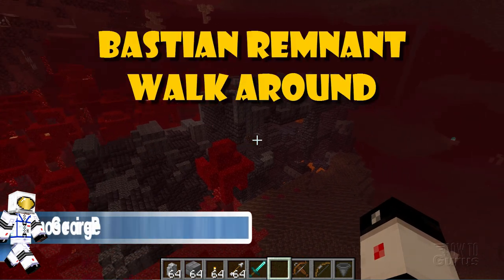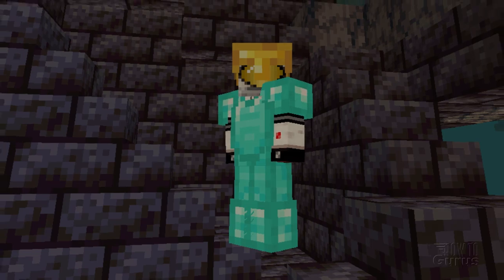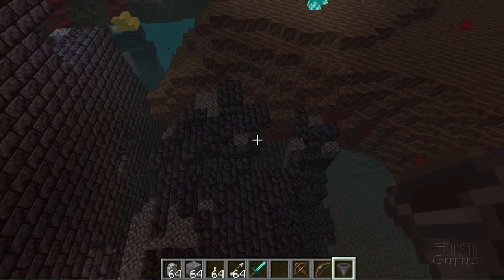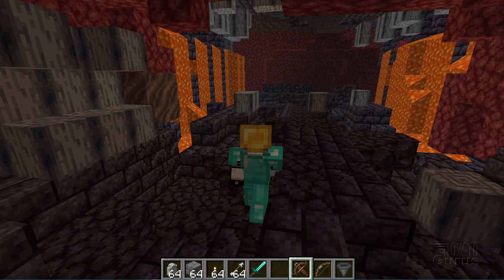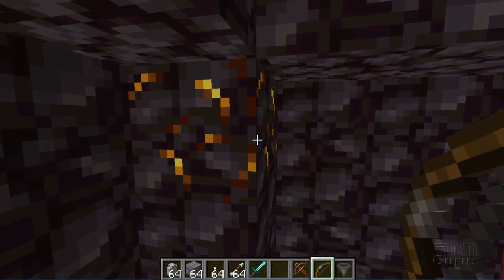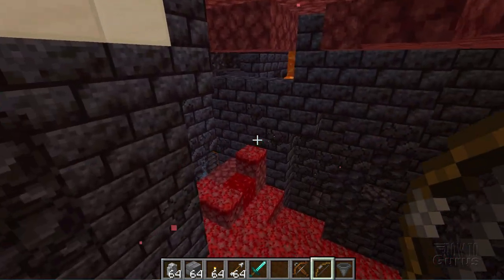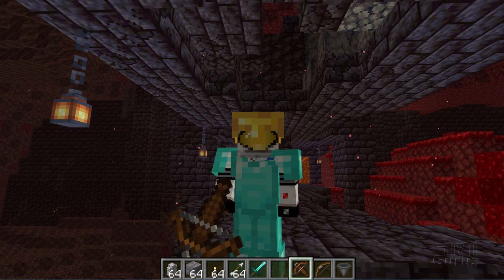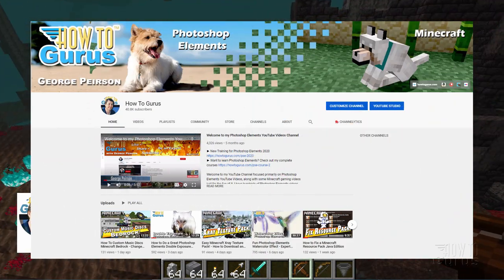What's in Bastion Remnants in the Minecraft 1.16 Nether Update? - Minecraft Java Edition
Bastion Remnant Minecraft Nether. Let's take a look inside a Bastion Remnant and see what's up. In this Minecraft 1.16 Nether Update video we explore Bastion Remnants and look for treasure loot. Includes how to get treasure loot from chests without alerting the Piglins.  - Minecraft Java Edition.

00:00 Explore Bastion Remnants in the Minecraft Nether Update
00:21 A real messed up Bastion Remnant
00:32 Finding a Treasure Chest
00:45 How to dress for Bastion Remnants
00:58 Getting Loot out of a Treasure Chest with a Hopper
01:40 Looking around the Outside
02:00 Finding a Gold Block Hoard
02:11 Looking at the Minecraft Bastion Remnants Bridge
02:22 What I like to have when exploring the Nether
02:39 Walking through the middle of Bastion Remnants
03:23 Going inside through a side opening
03:55 Crimson Forest just outside
04:12 The Pigstep Disc
04:41 Contents of Treasure Chests
05:04 More Piglins
05:37 An Idea on how to use a Minecraft Bastion Remnant
06:10 Like, Share, Subscribe